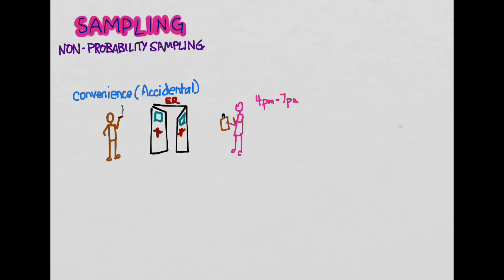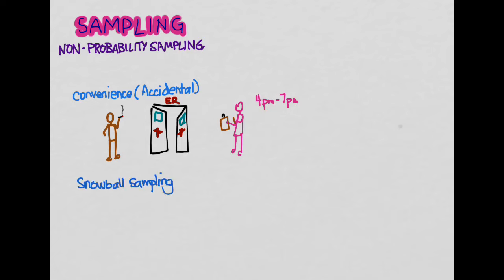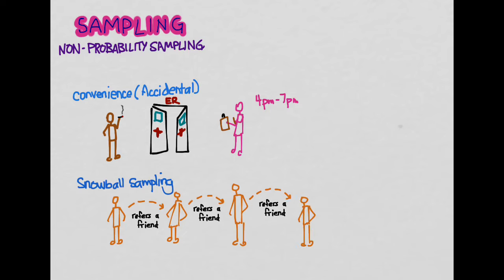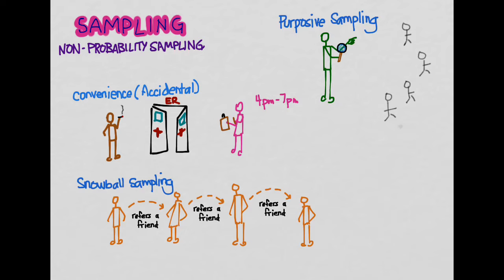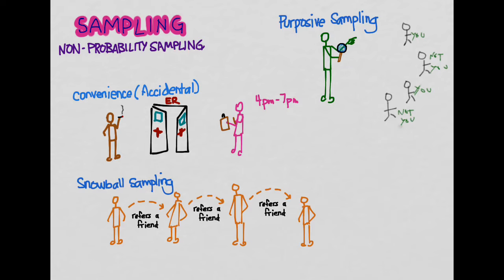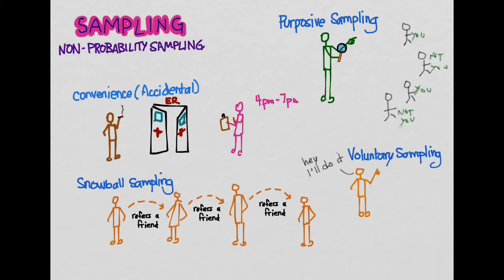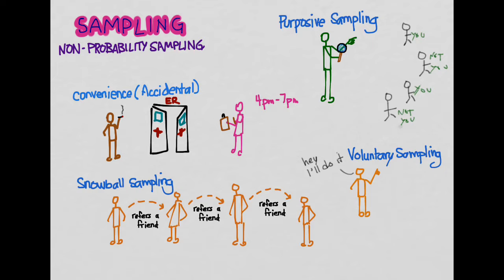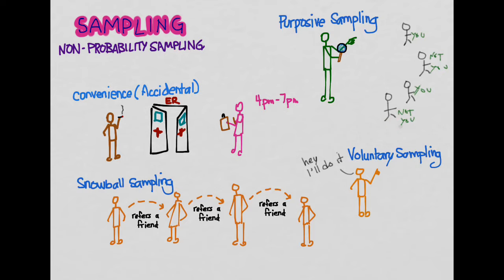Sampling 06: Non-Probability Sampling